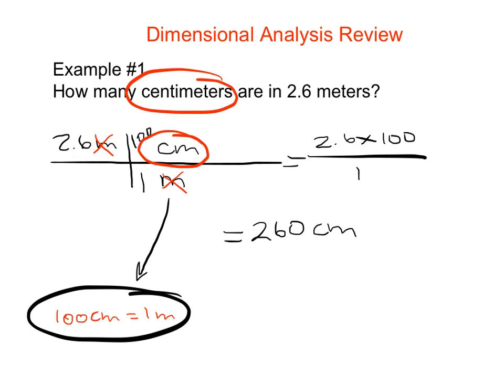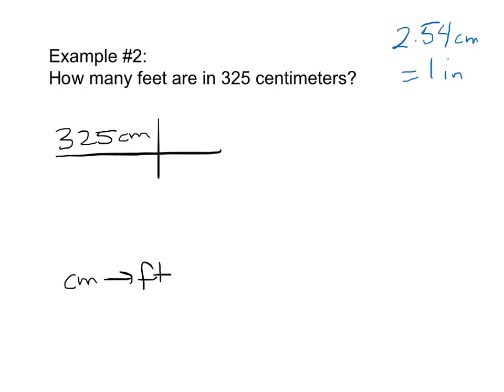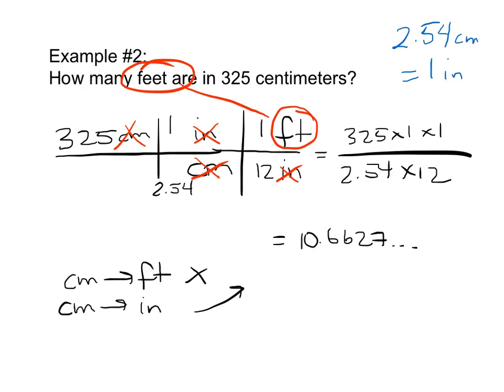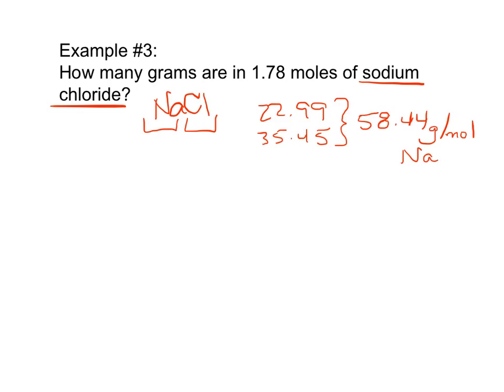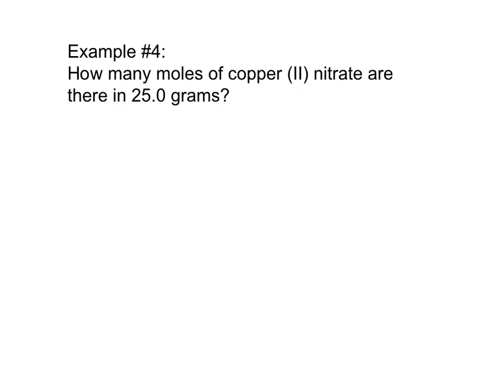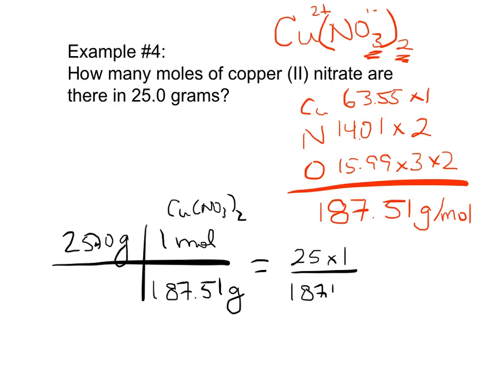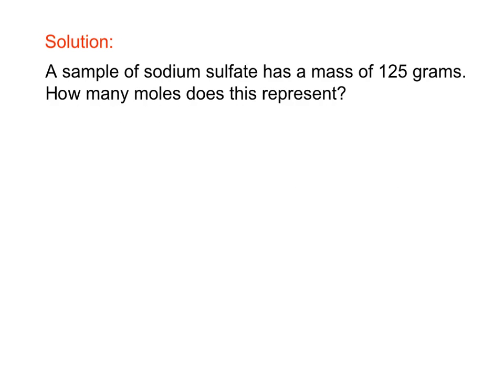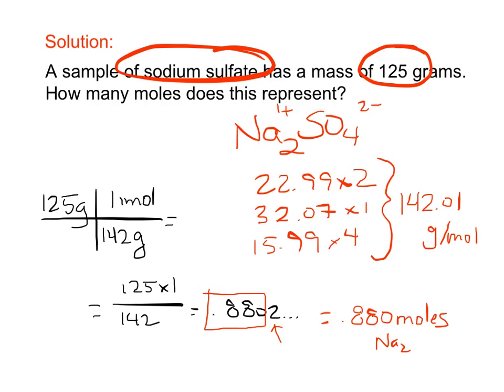Review of dimensional analysis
Review of unit conversion problems.